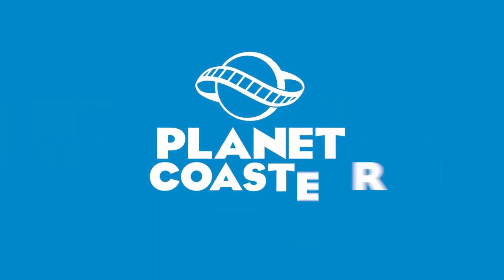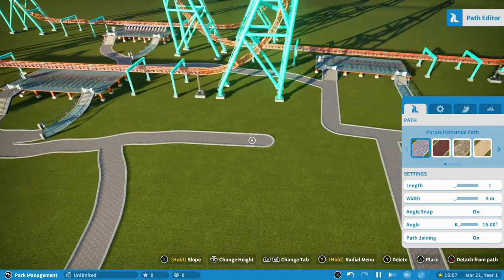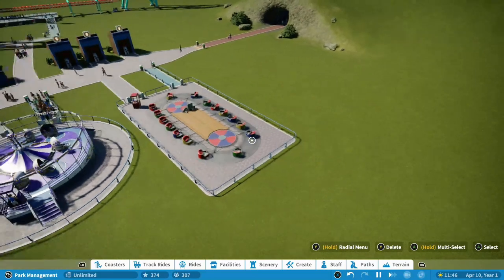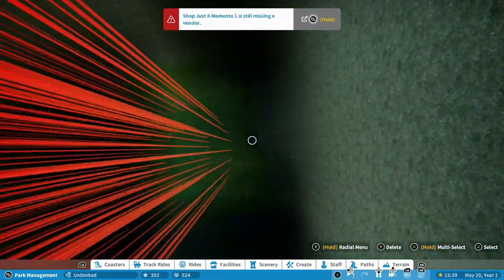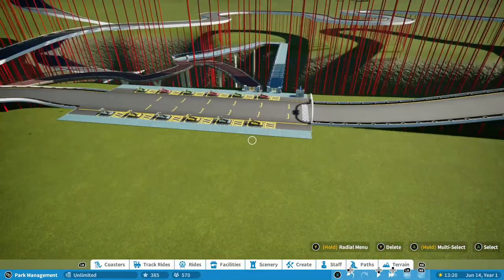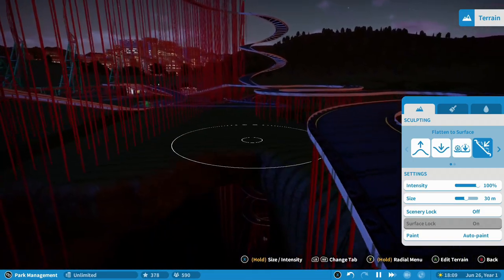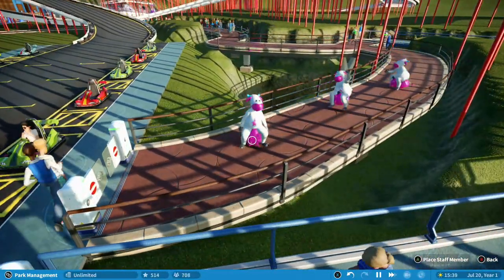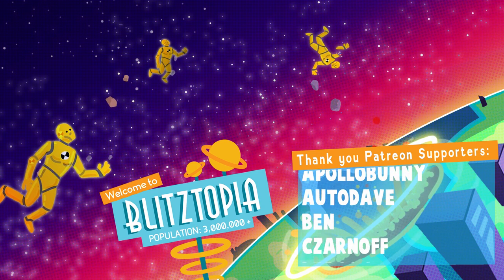I Built The MOST DANGEROUS Go-Kart Ride EVER in Planet Coast: Console Edition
Planet Coaster: Console Edition Game Overview:

Welcome to a new era in coaster park simulation!
Bring your ideas to life with easy-to-use tools, manage all aspects of your expanding empire, and harness the world’s best creations from an endlessly creative community in the Frontier Workshop.

Surprise and delight crowds as you build the coaster park of your dreams and manage a truly living world with unparalleled attention to detail.